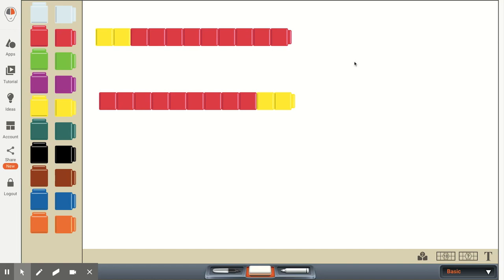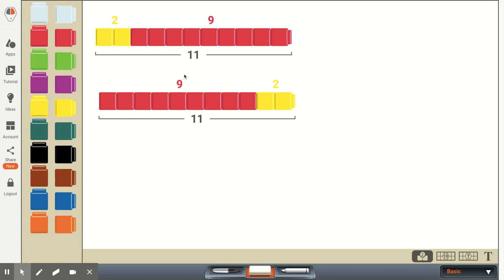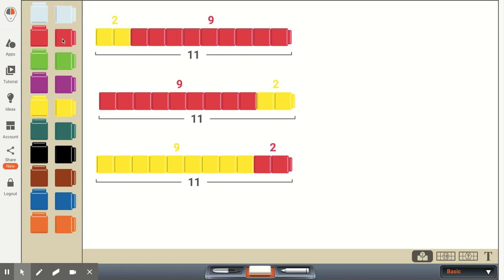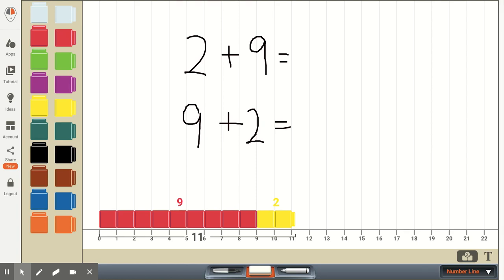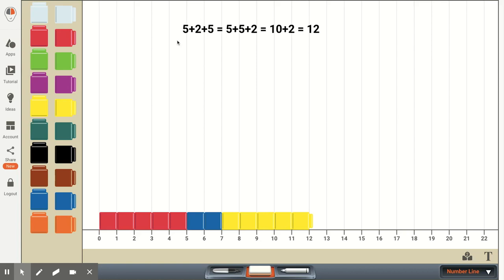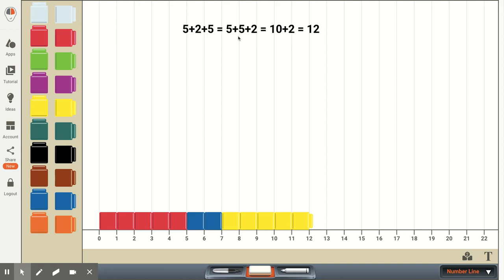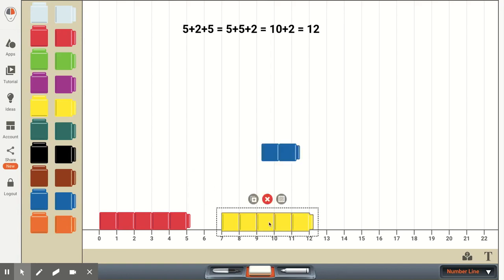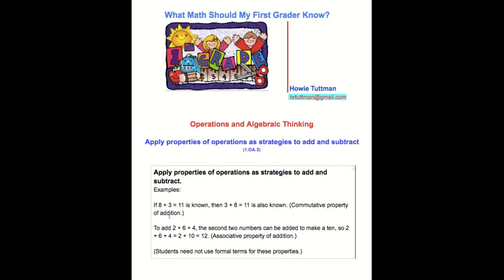(Video OA 4 of 10) APPLY PROPERTIES OF OPERATIONS TO ADD AND SUBTRACT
to view all of the videos in this first grade math series, "What Math Should My First Grader Know?"  This is the fourth of ten informative videos in Operations and Algebraic Thinking to help parents and caretakers of First Graders understand the teaching of math so that they can help their First Grader. (math standard 1.OA.3)